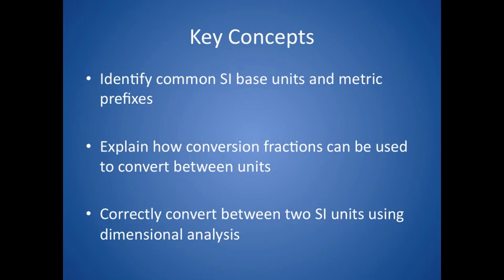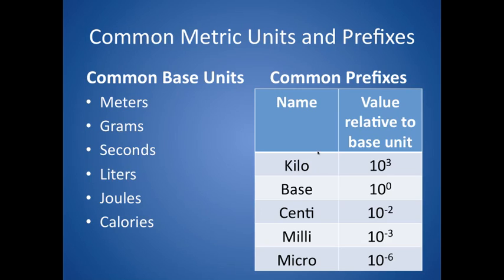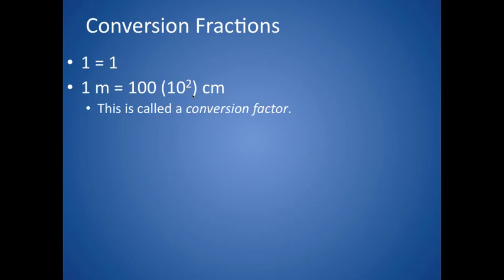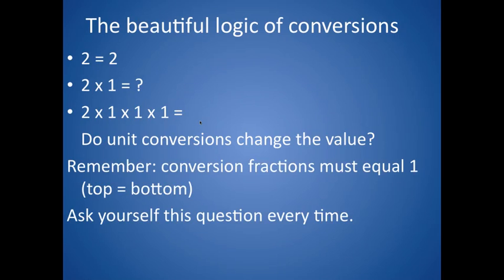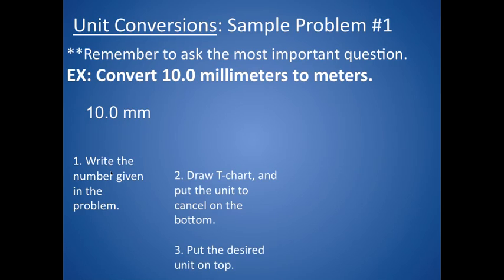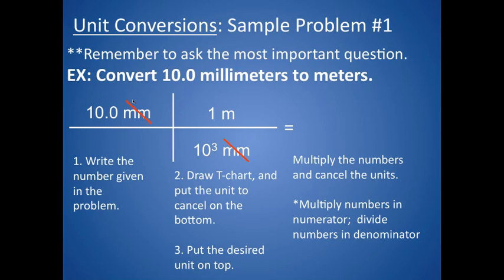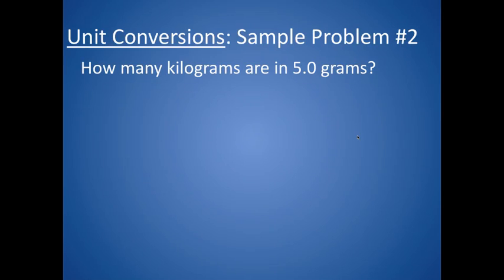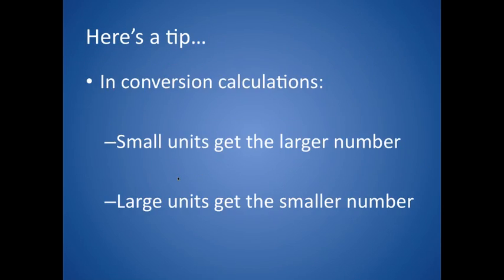Unit Conversions_1